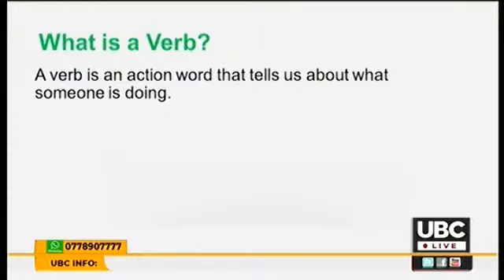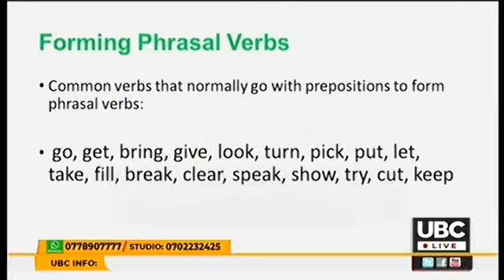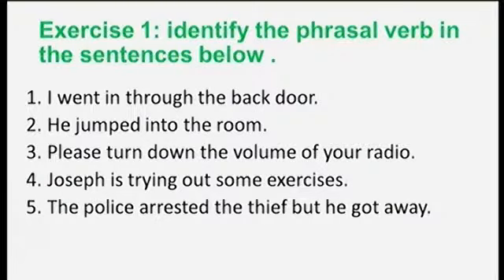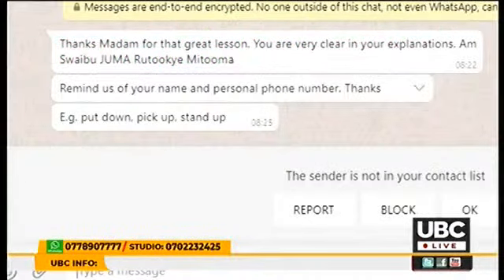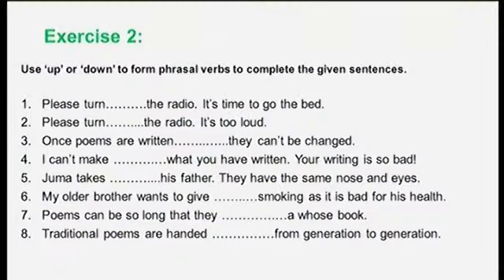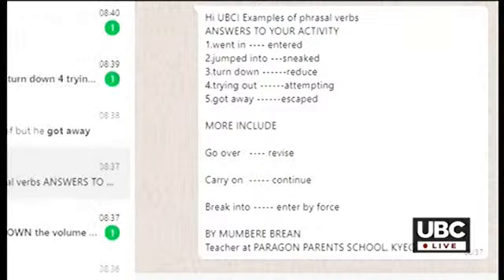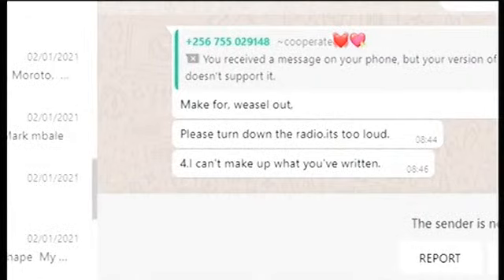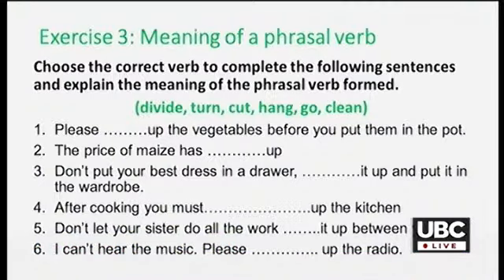English | S 2 Phrasal Verbs | 9th January 2021